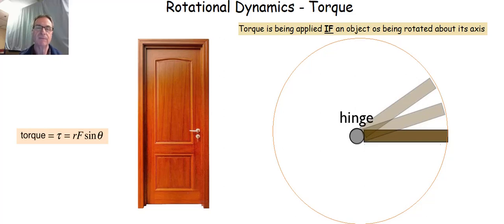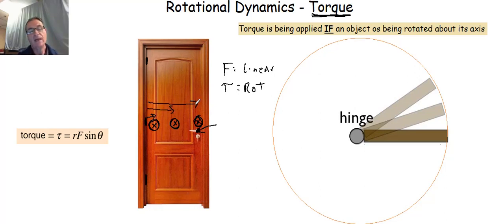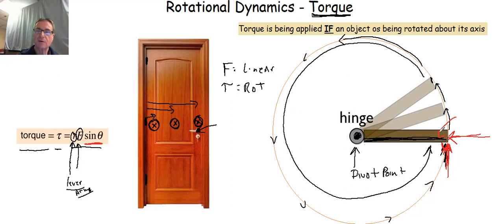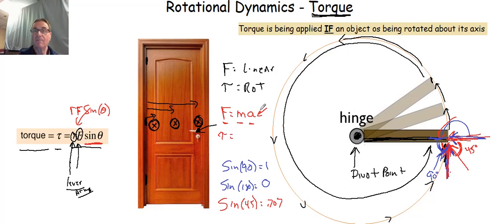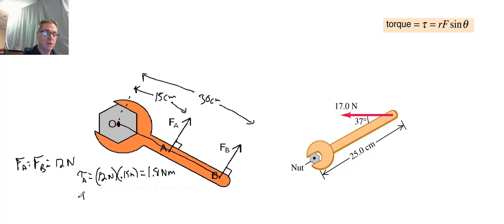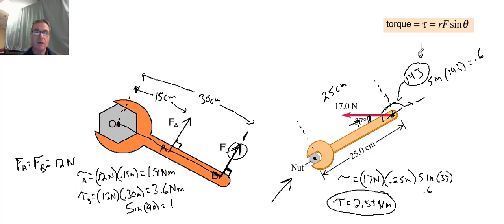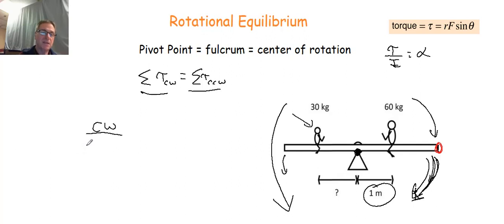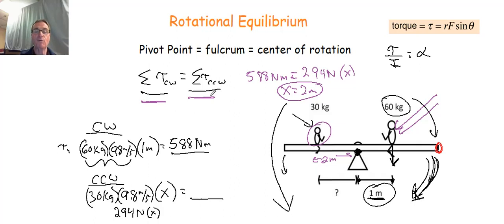Rotational Dynamics - Torque Lesson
Physics Lesson on Torque and its applications in Rotational Dynamics